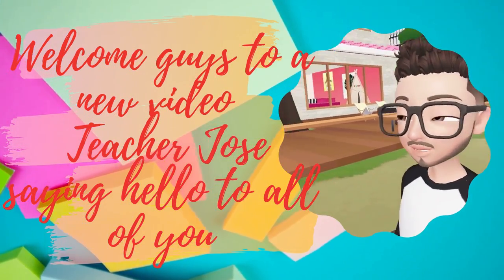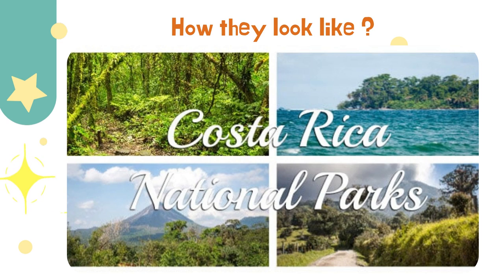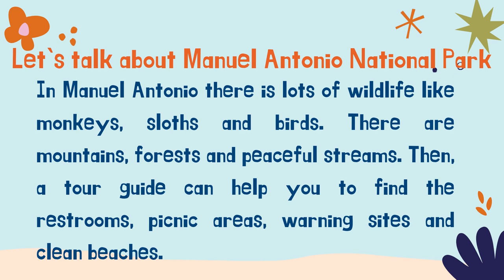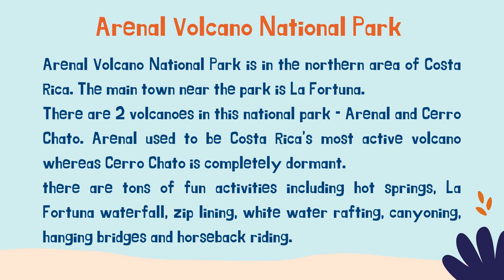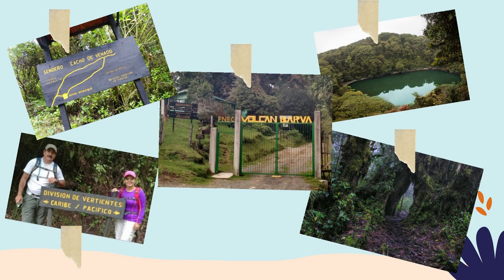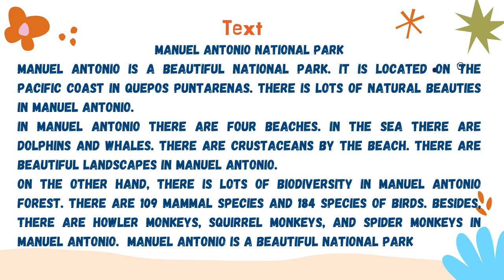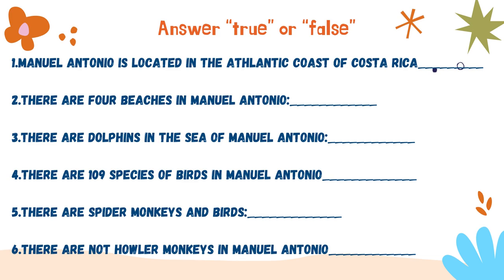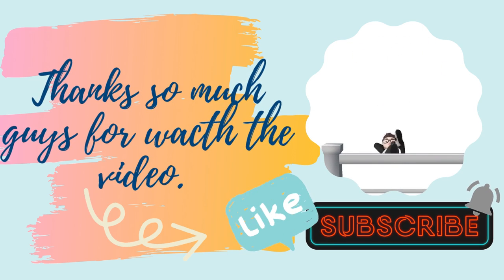National Treasures- People and places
This video is about Costa Rica Natural Treasures.
Practice Answers:
1. Manuel Antonio is located in the Athlantic coast of Costa Rica:  (False)
2. There are four beaches in Manuel Antonio: (True)
3. There are dolphins in the sea of Manuel Antonio: (True)
4. There are 109 species of birds in Manuel Antonio: (False)
5. There are spider monkeys and birds: (True) .
6. There are not howler monkeys in Manuel Antonio : (False)